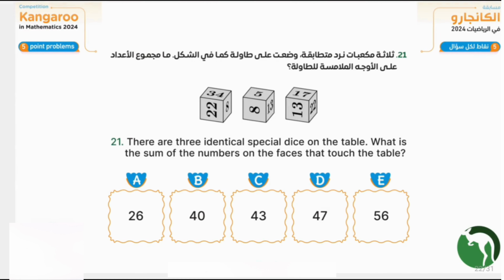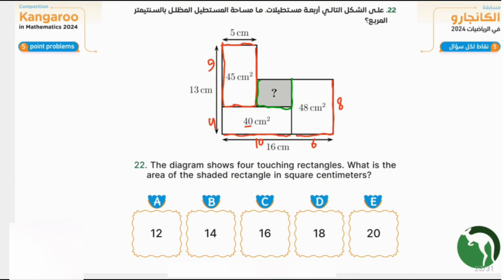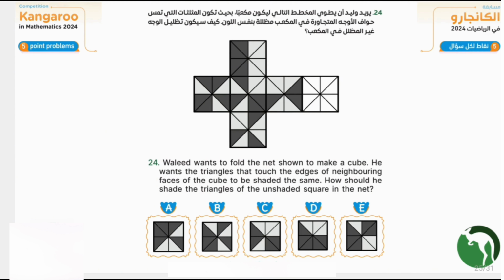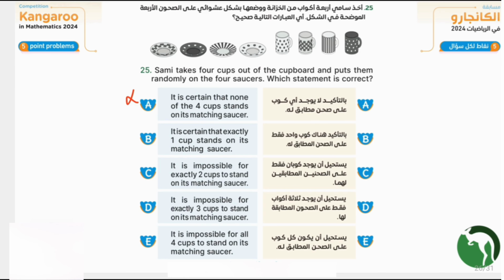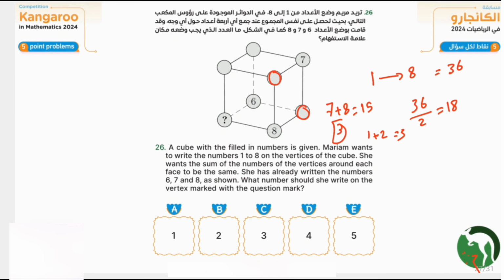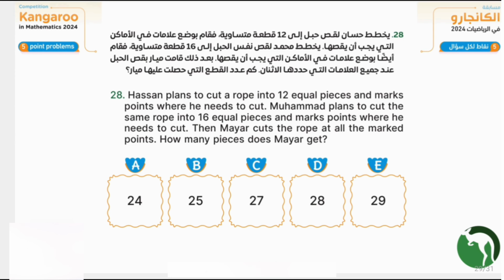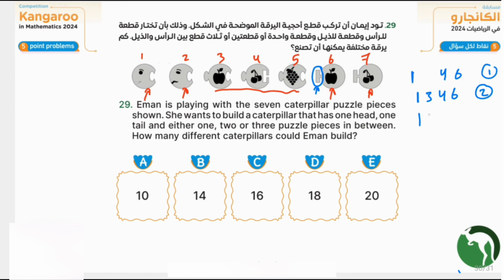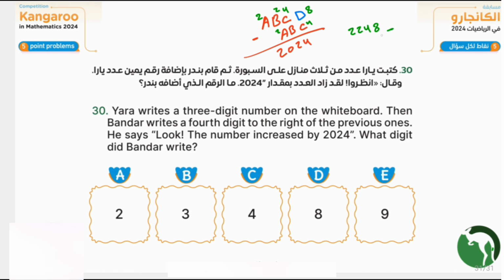Recorded Lesson Kangaroo Grade 5-6 Part 3 English 2024